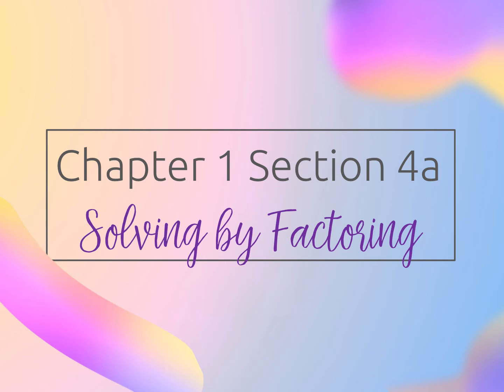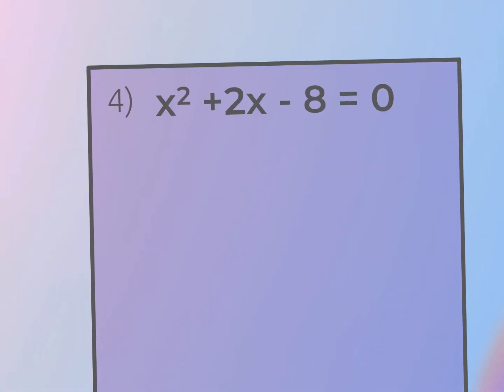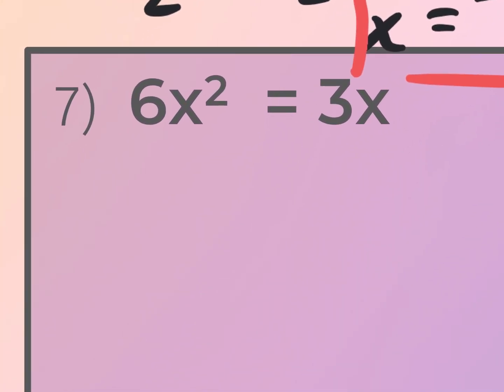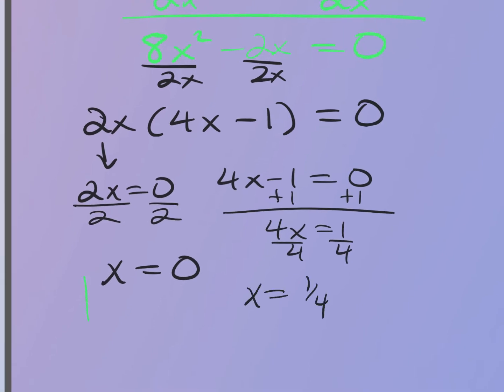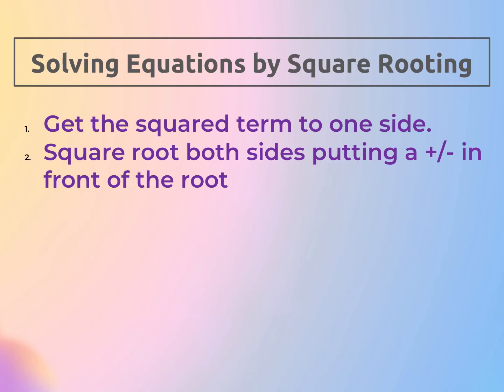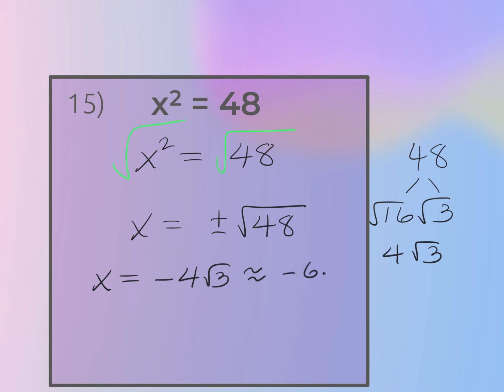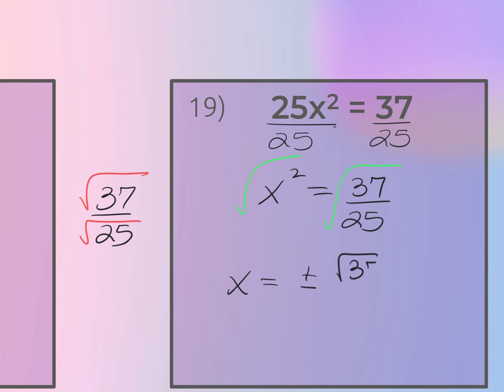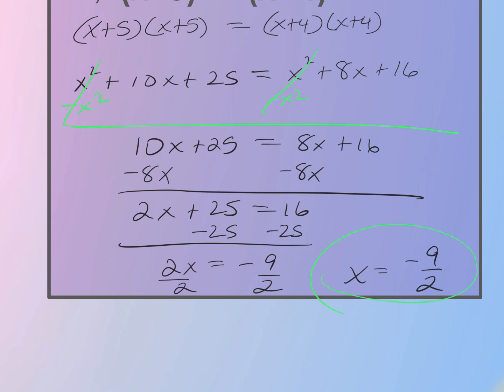9.27.22 1.4a_Solving by Factoring and with Square Roots